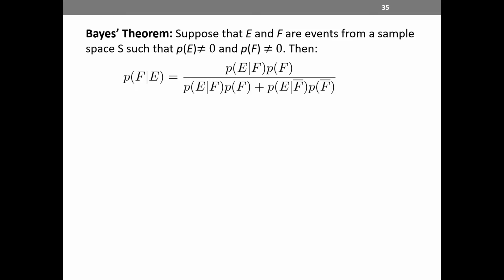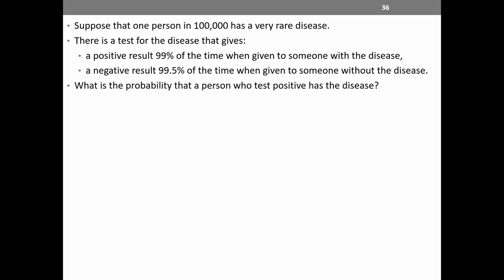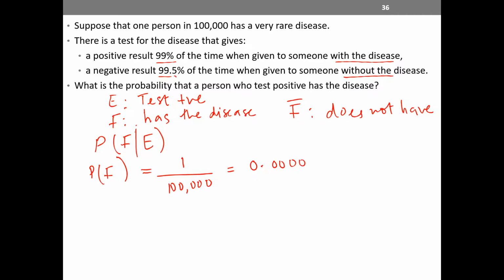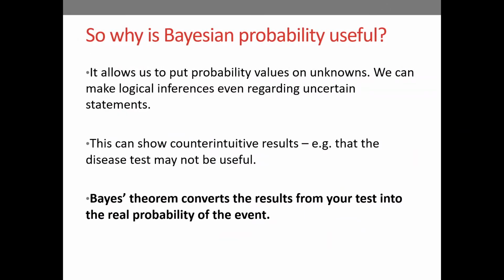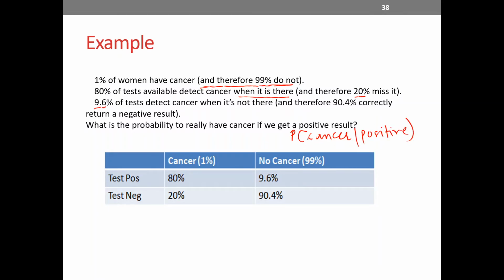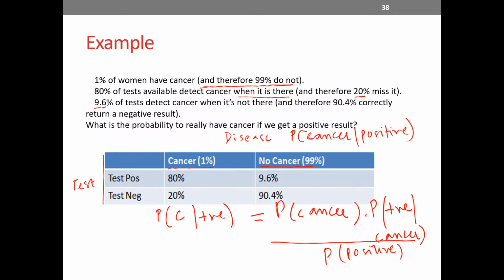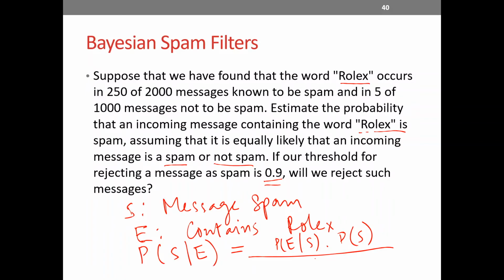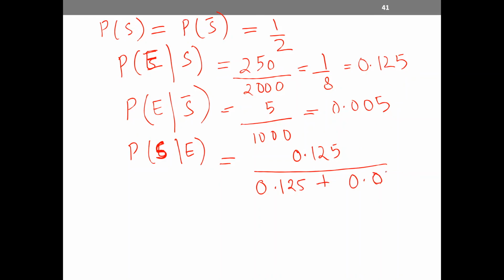Fundamentals of Computer Science (Conditional Probability-part5)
Understand Bayes Theorem